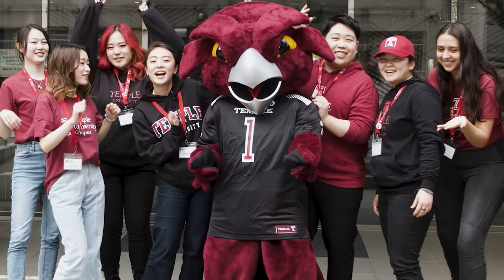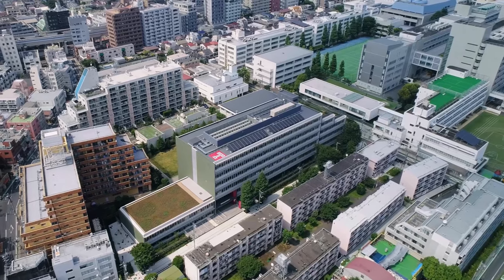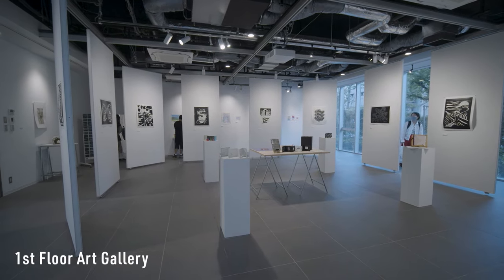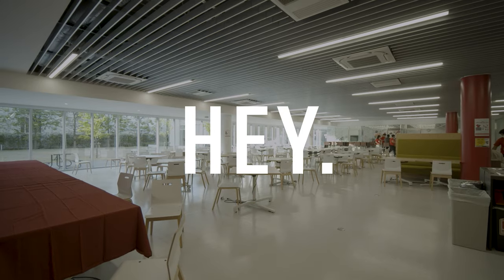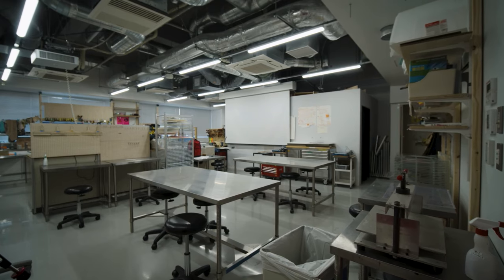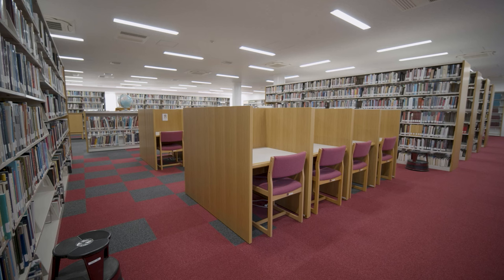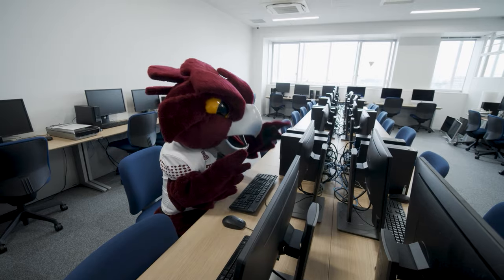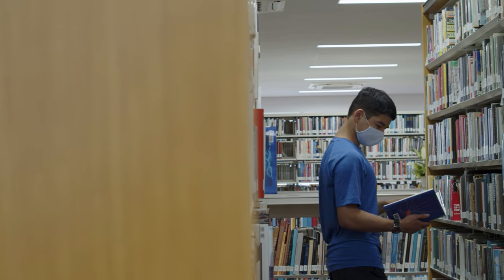Temple University, Japan Campus Campus Tour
Join us on a tour of Temple University, Japan Campus (TUJ) hosted by our beloved mascot Hooter the owl!